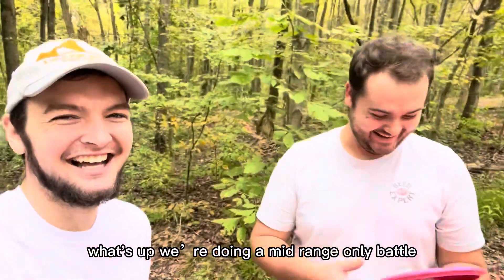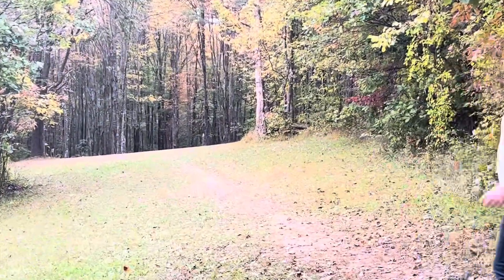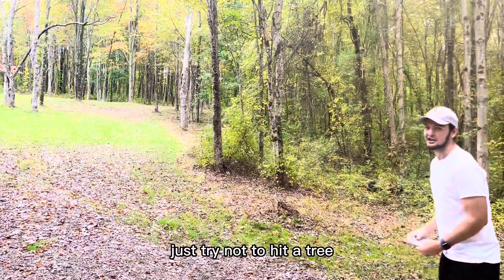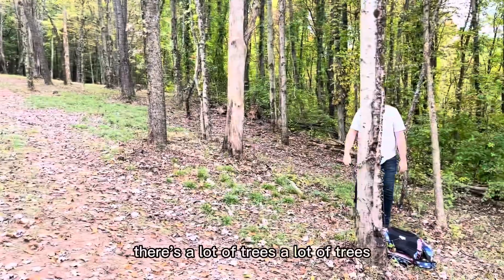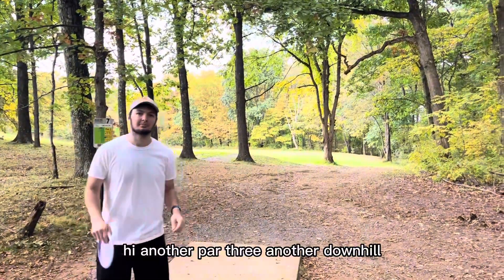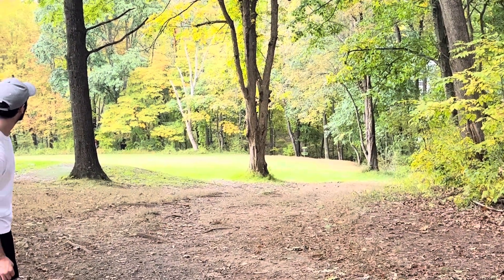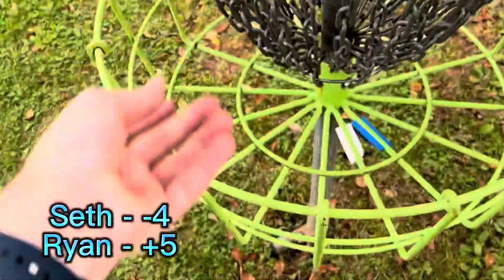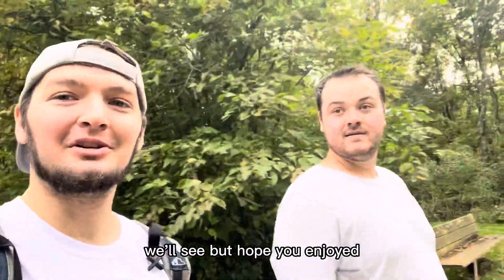Mako3 Vs. Roc3 Midrange ONLY Disc Golf Battle!! Front 9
In this video, we'll be comparing the Mako3 vs. Roc3 midrange disc golf discs. We'll be playing the Front 9 of the Knob Hill course in Pittsburgh PA.

If you're looking for a mid-range disc that'll do well in all conditions, then you should definitely check out the Mako3 and Roc3! In this battle, we'll be see who comes out on top! Be sure to watch to find out who wins!
Leave me a comment on ways to improve! Always open to feedback:)